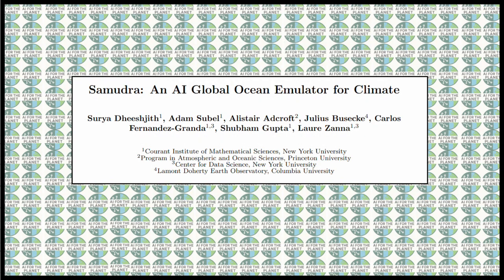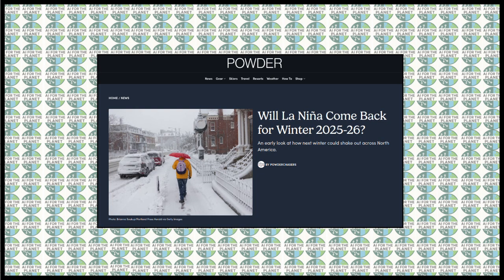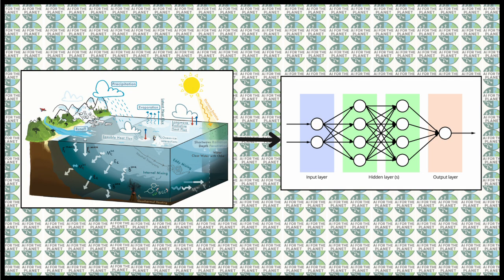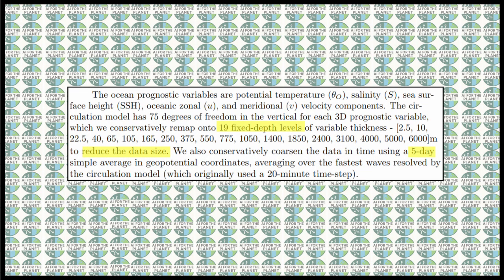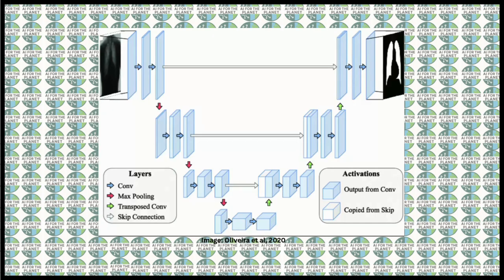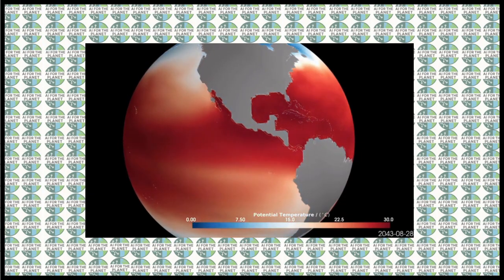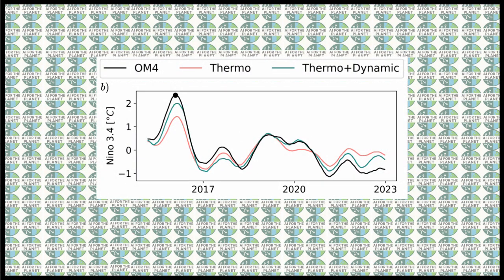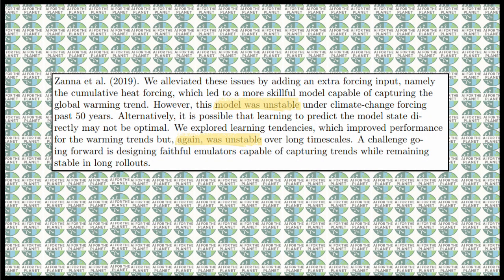How AI Can Speed Up Our Study of the Ocean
We're reading 'Samudra: An AI Global Ocean Emulator for Climate' by Dheeshjith et al., 2025. PDF